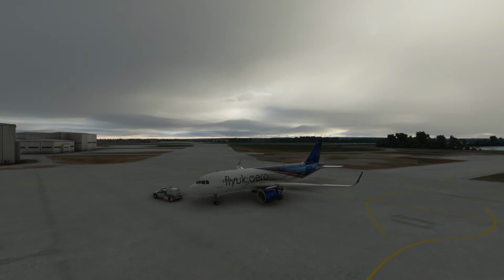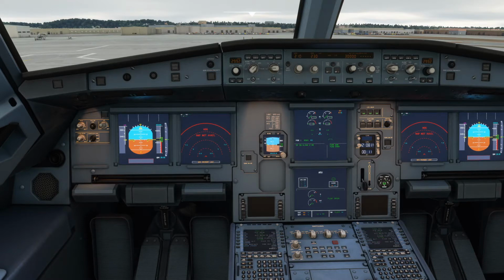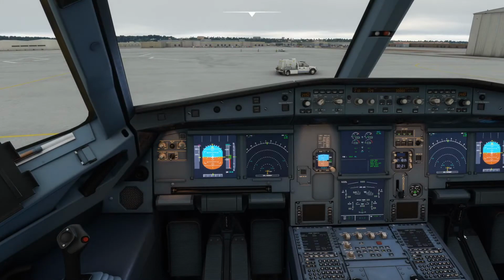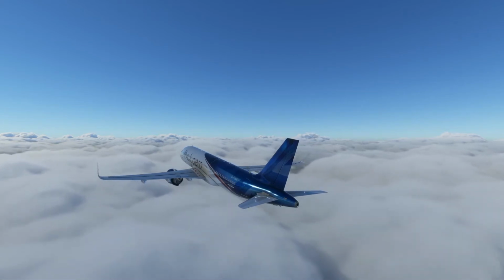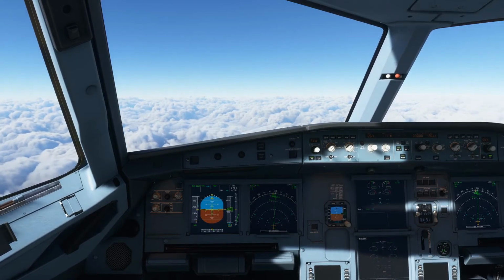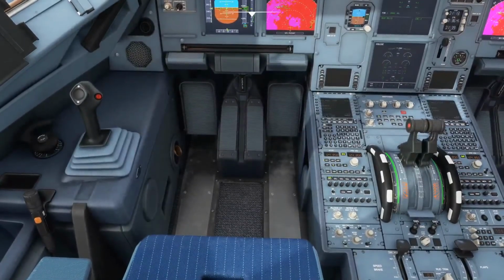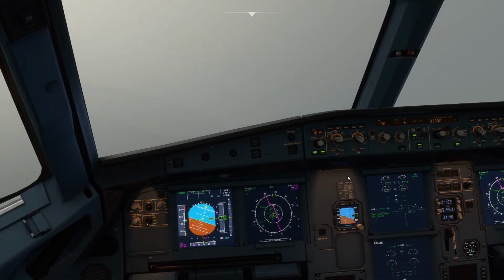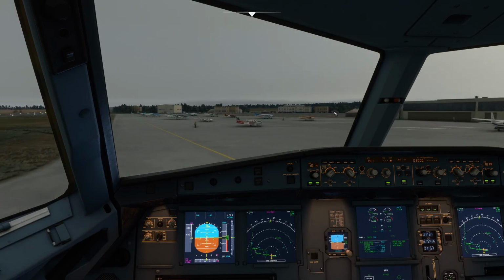A320neo | Hamburg to Edinburgh | Aircraft Delivery Flight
As we bring our third A320neo to the UK, it is a gloomy Edinburgh that awaits us at the end of the flight.

System Specs:
Add-Ons:
ORBX - KORS - Orcas Island Airport
MSFS A320neo Improvement Mod - v0.2
Pilot2ATC
X-ATC Chatter